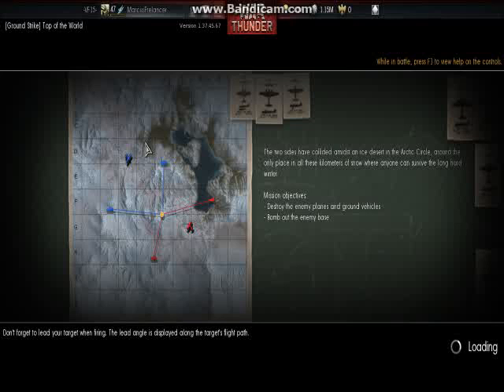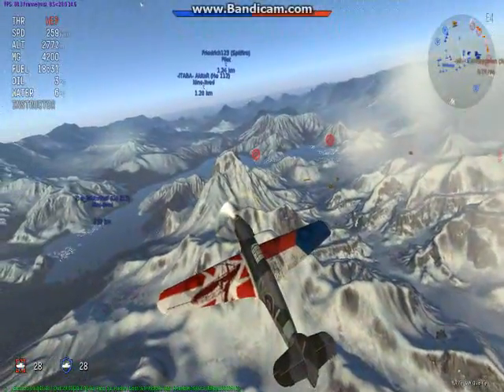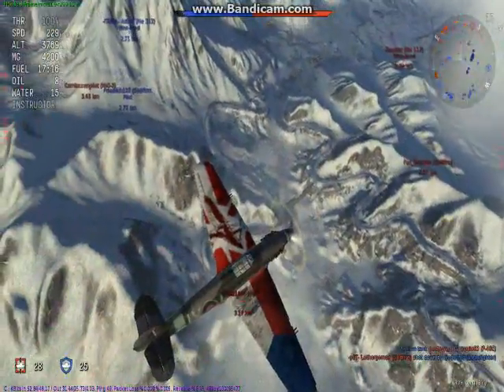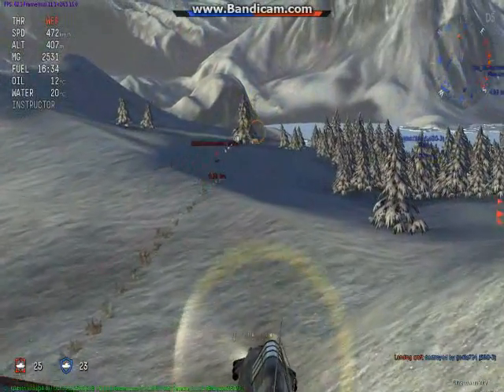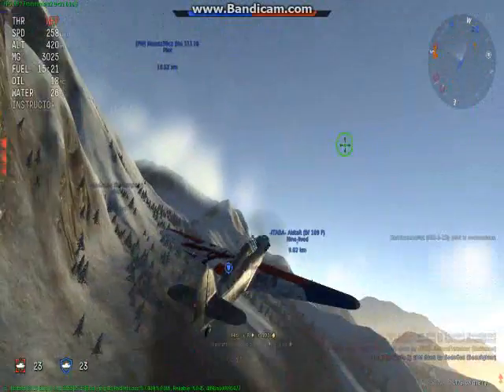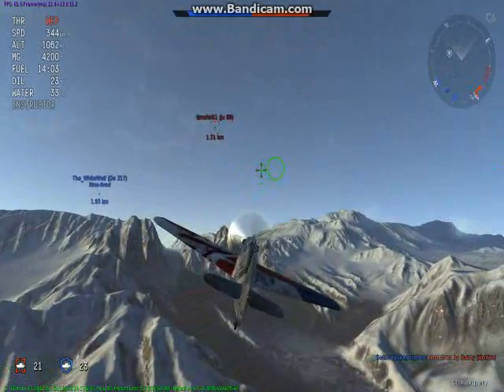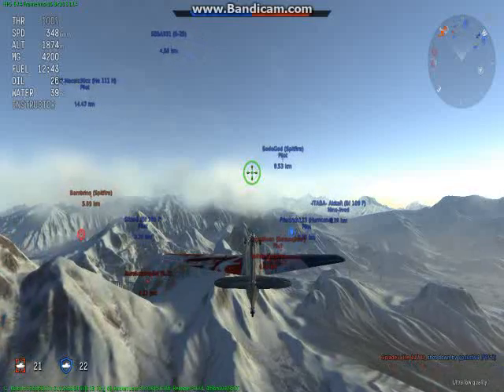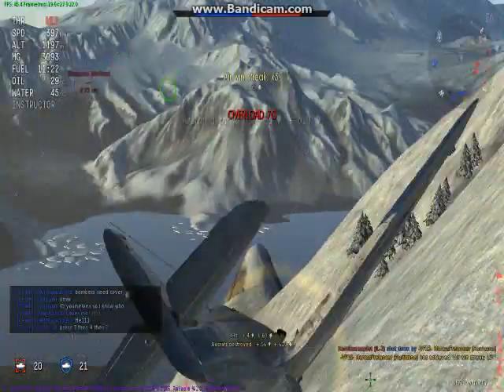Warthunder Hurricane II Review (pt 1)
This is a review of the Warthunder Hurricane, to sum it up in one sentence is "go buy it right now".
12 7.7mm Guns
520 Km/h top speed
fast turn rate and 19,7 m/s climb rate makes this both a energy fighter and a dog fighter.